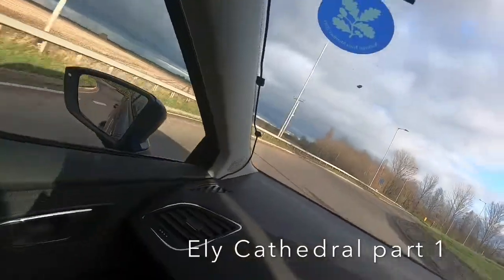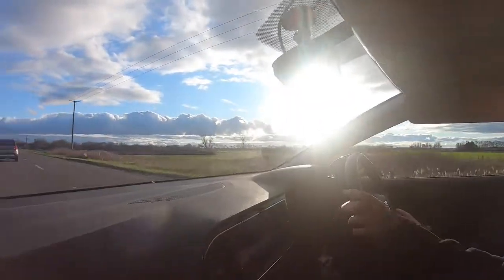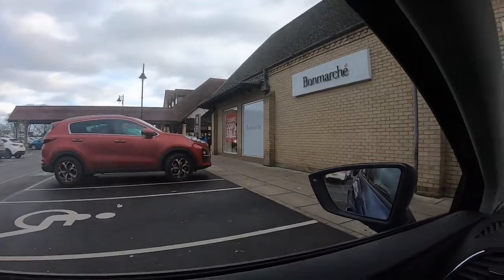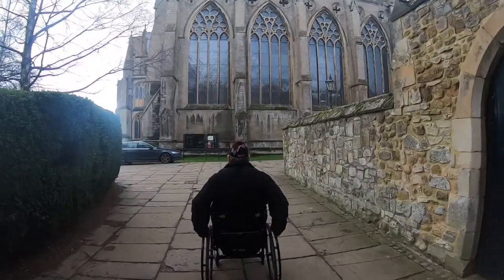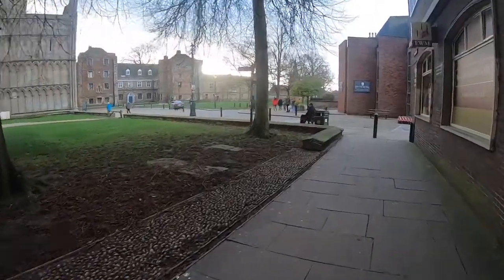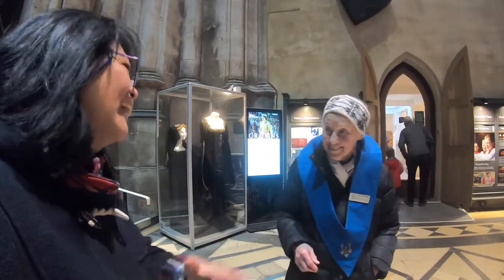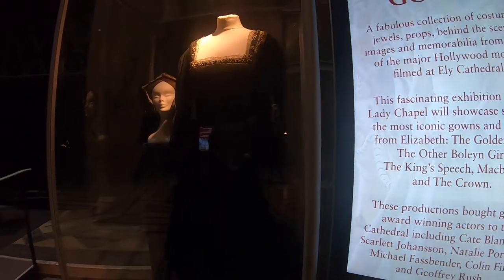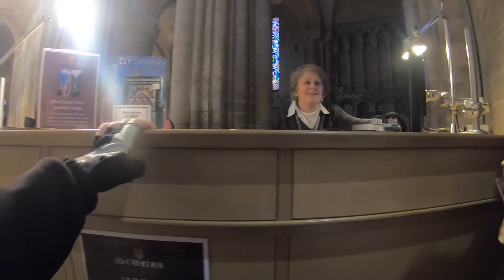PAPASHOG AND MAMASHOG WENT TO BEAUTIFUL ELY CATHEDRAL part1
Ely Catherdral
Disabled access in Ely Cathedral
 come join us in our first to visit the ELY CATHEDRAL